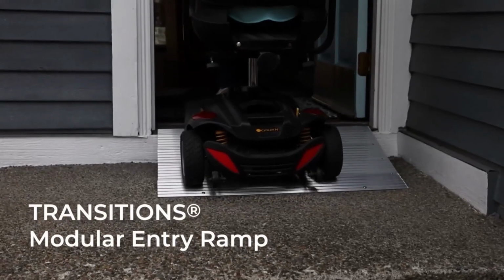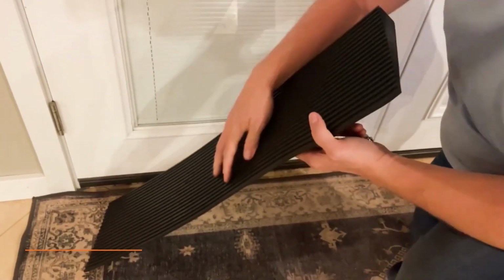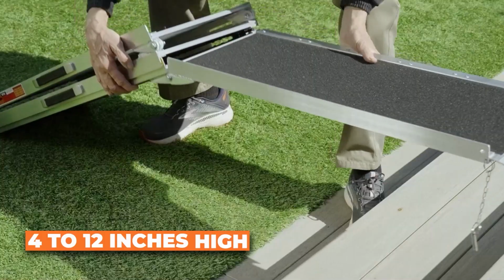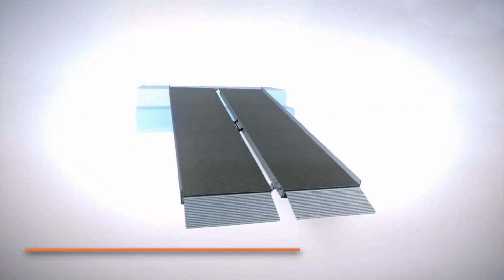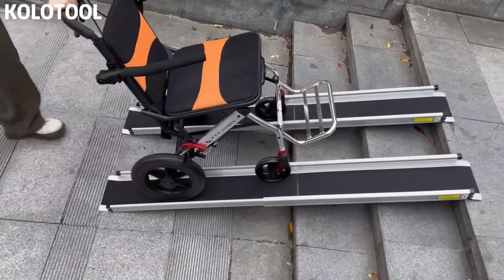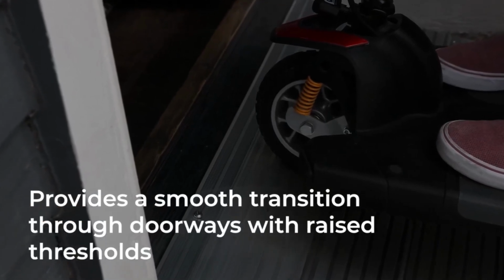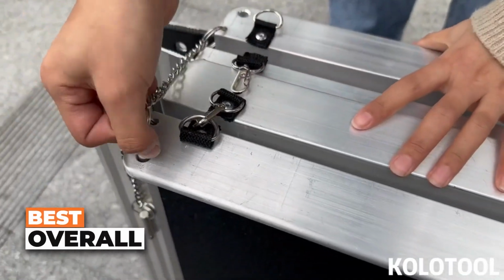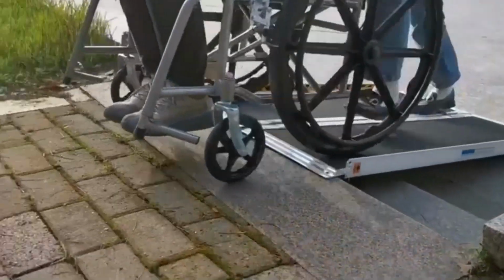6 Best Wheelchair Ramps 2026 - Budget, Portable, Telescoping, & Modular!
6 Best Wheelchair Ramps 2026 - Budget, Portable, Telescoping, & Modular!

Links to the best Wheelchair Ramps are listed down below:

► 6. Ruedamann Rubber Threshold Ramp
► 5. VNN Portable Wheelchair Ramp
► 4. EZ-ACCESS Suitcase Singlefold
► 3. KOLOTOOL Adjustable
► 2. EZ-ACCESS Transitions
► 1. KOLOTOOL Non-Skid Aluminum Folding Ramps

There are so many Wheelchair Ramps on the market that it can be hard to narrow down the best ones.  In this video, we’ll be comparing 6 Wheelchair Ramps that are designed for different kinds of users.  Not only will we take build quality into consideration, but also unique selling features, so that you can decide which is best for you.